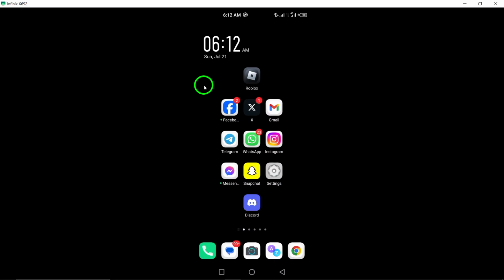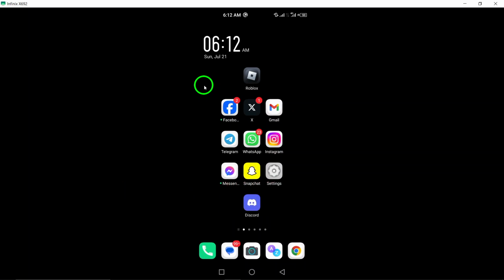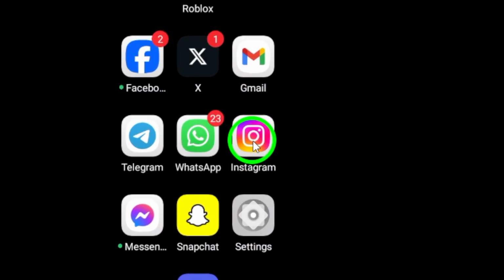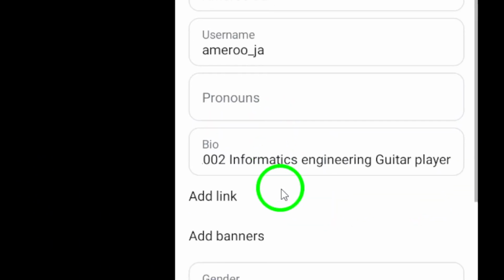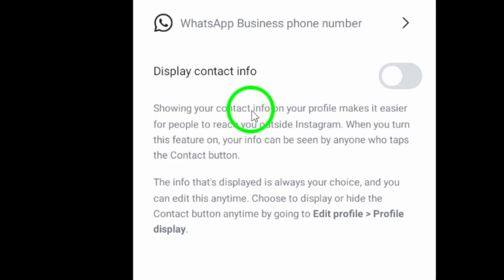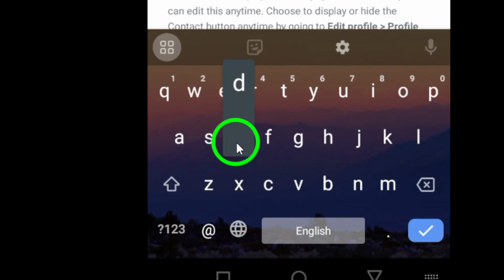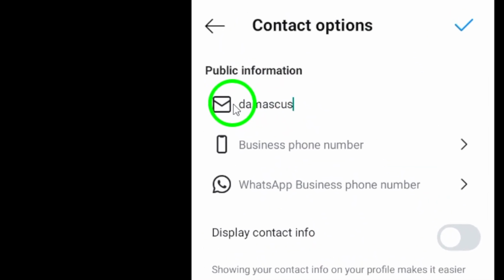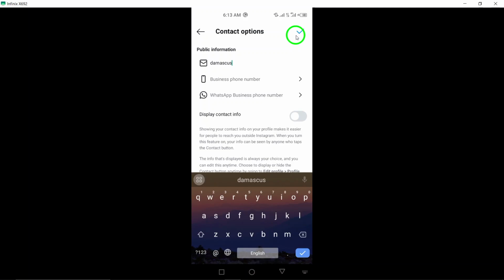How to Add Your Location on Instagram (Updated)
Learn how to easily add your location on Instagram with these simple steps.

1. Open Instagram on your android device.
2. Tap your profile picture at top right.
3. Tap "Edit profile".
4. Scroll down the tap "Contact options".
5. Tap "Business address".
6. Tap "City/ town".
7. Enter your city.
8. Tap the check icon at top right.

Don't miss out on this updated feature that will help others find you more easily on Instagram.